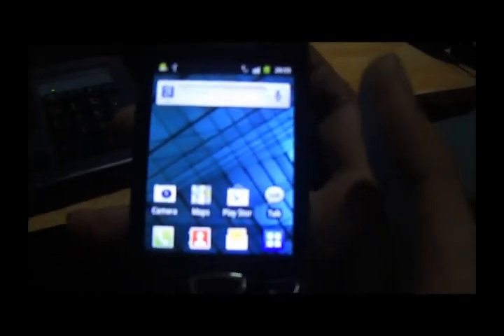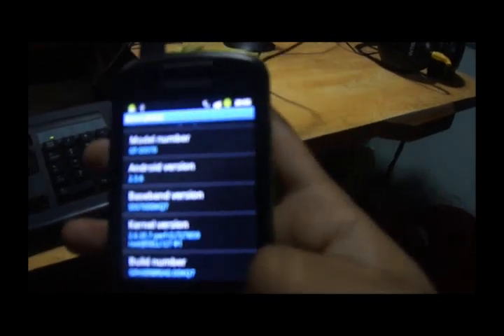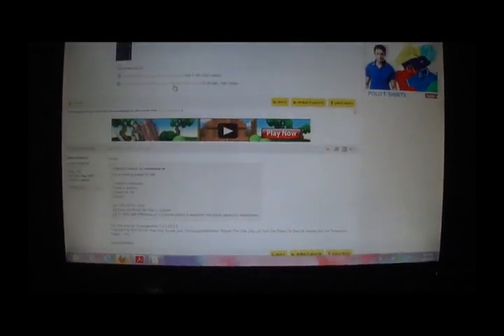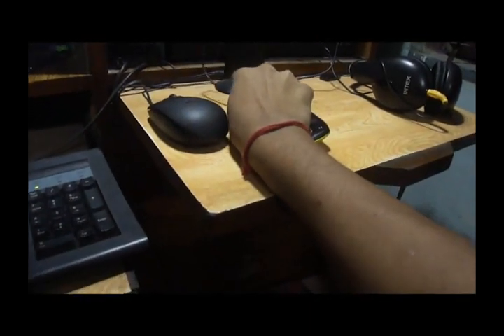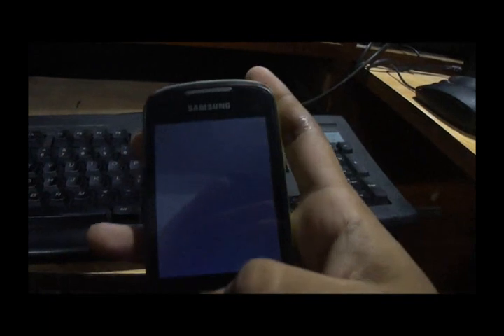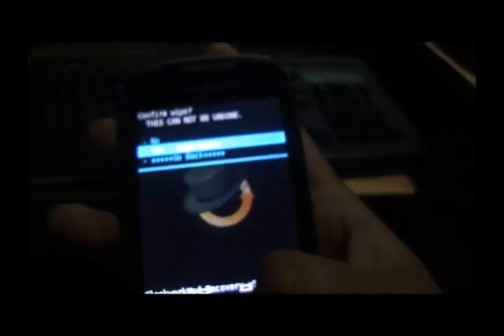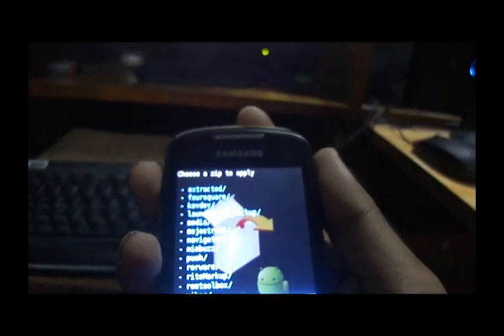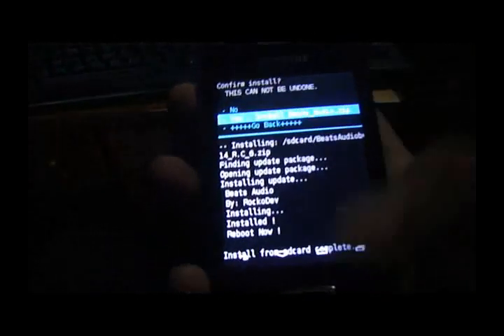Installing BEATS Audio on Samsung Galaxy Mini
This is a small tutorial for flashing BEATS AUDIO onto your SAMSUNG GALAXY MINI.

Remember this process also works on other devices but the zip files provided below are for this device only. For other devices download the appropiate zip file and follow the above process.